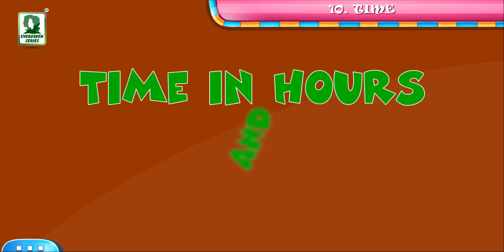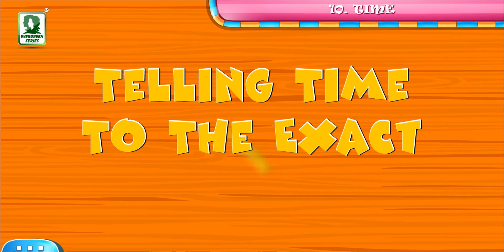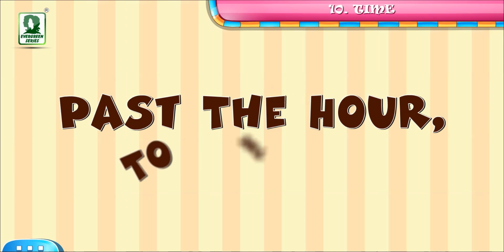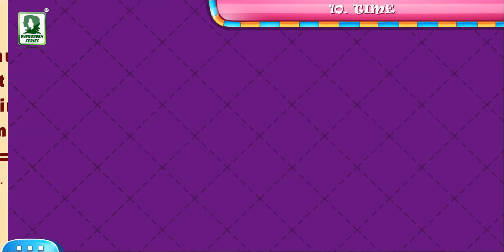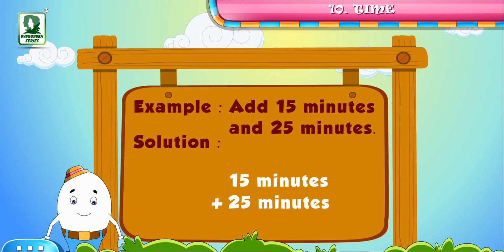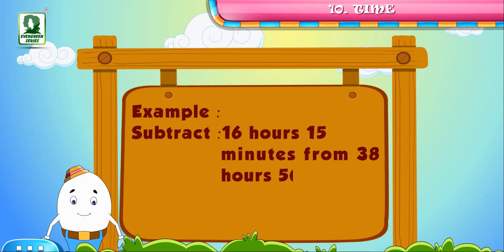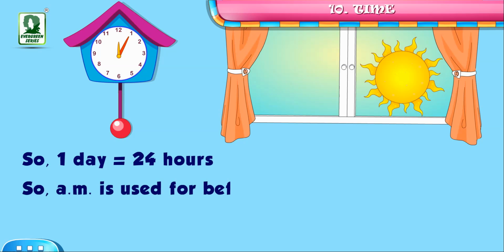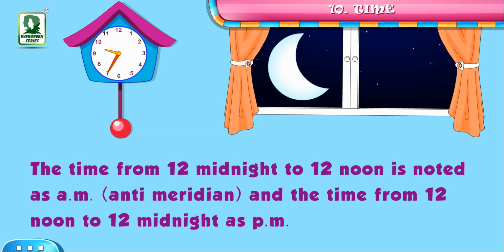EVERGREEN PUBLICATIONS CLASS 3RD CANDID INTERACTIVE MATH CHAPTER - 10 TIME IN HOURS AND MINUTES